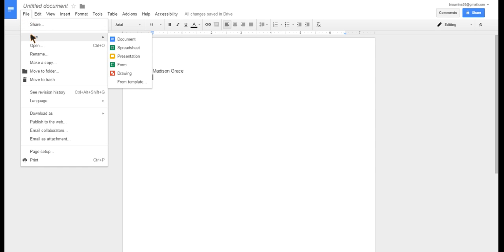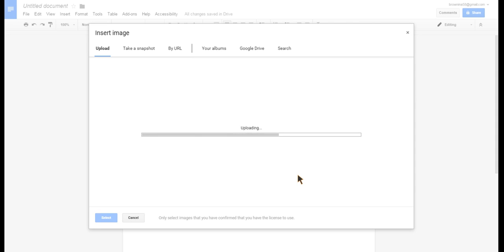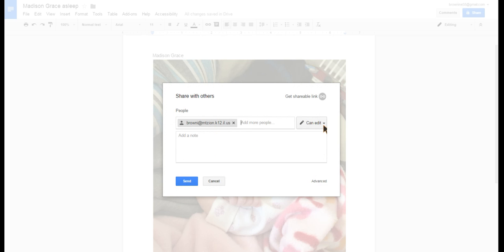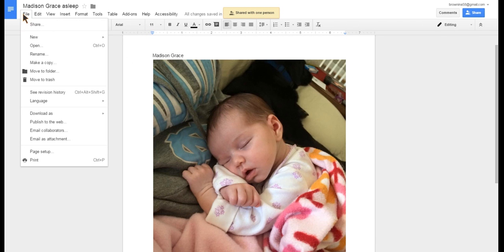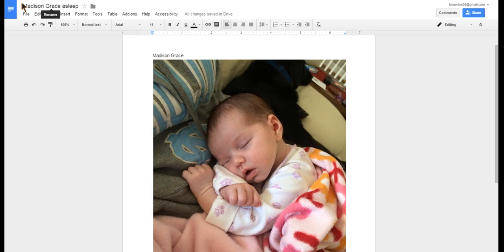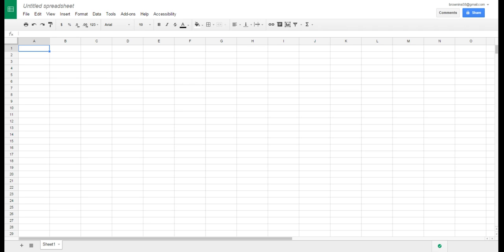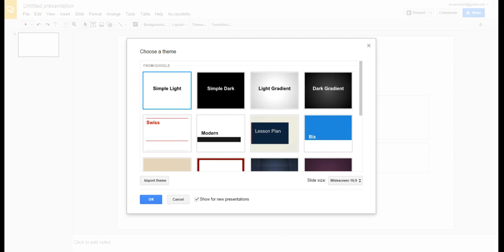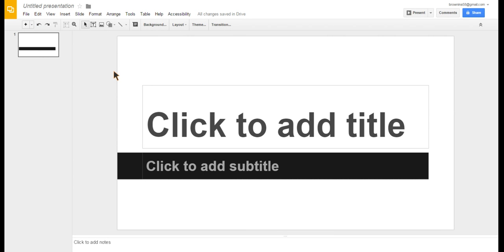Creating Documents Screencast